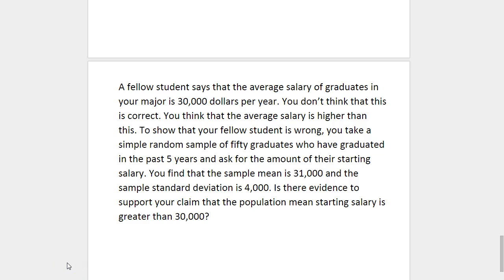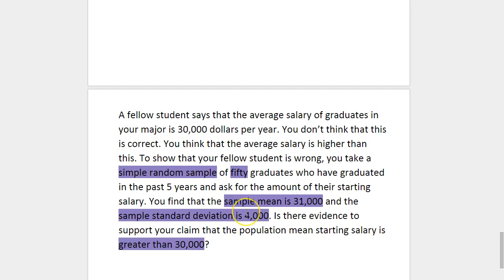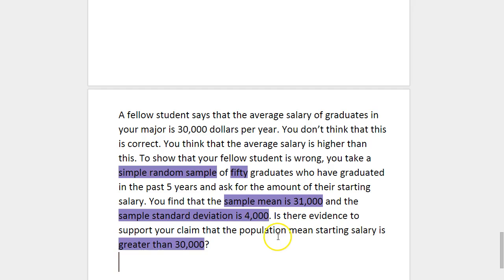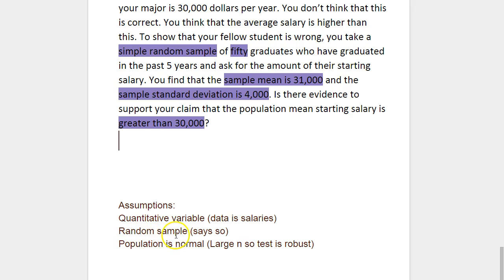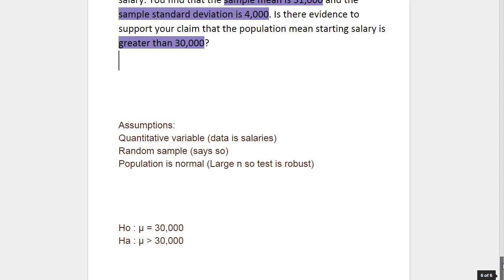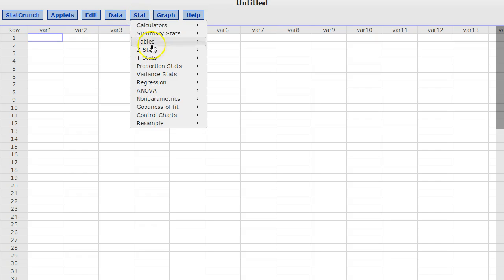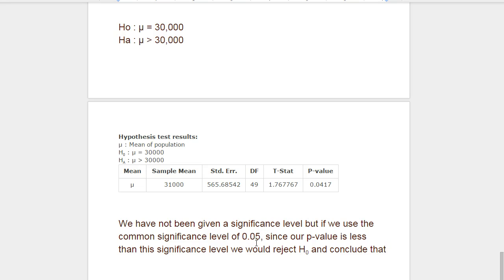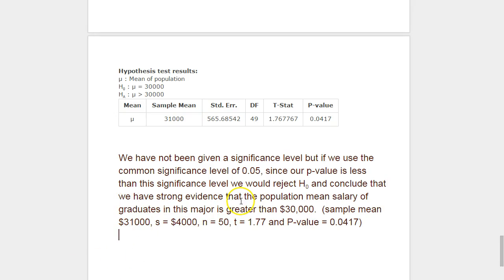Example Significance Test for a Mean Salary of Graduates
Significance test for a mean salary using StatCrunch to find the test statistic and P-value.